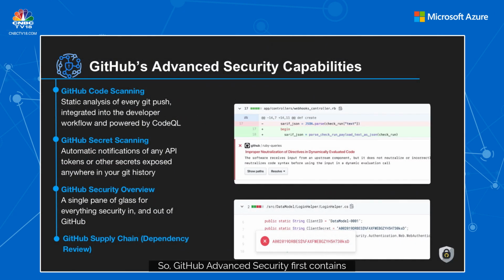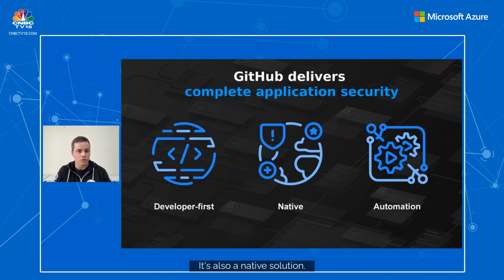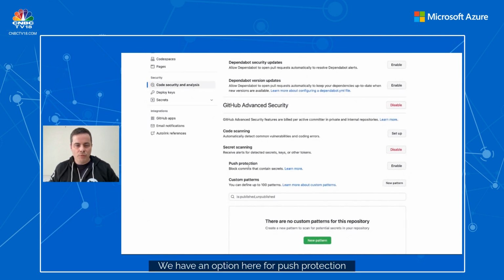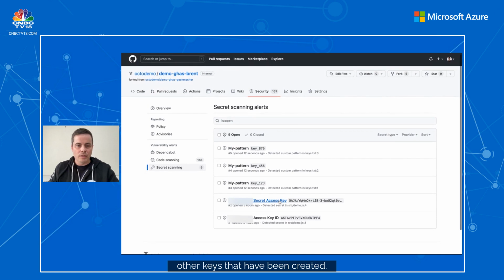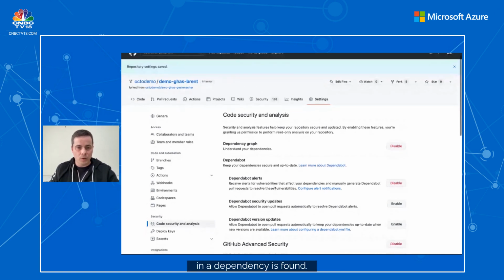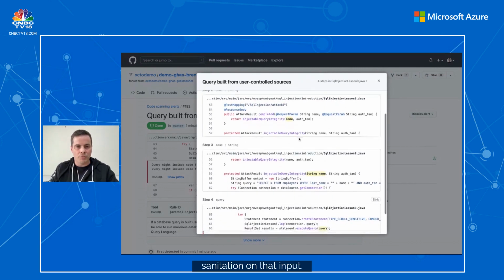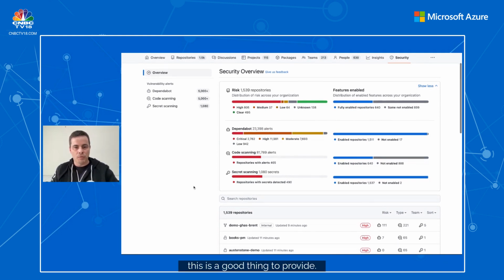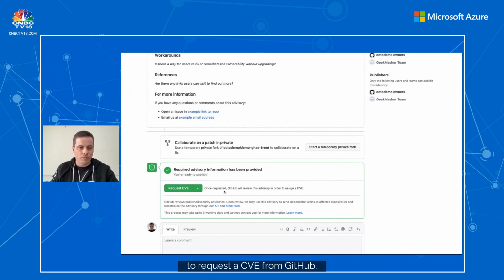Secure Your Code At Every Step With Github Advanced Security | CNBC-TV18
This session will cover how GitHub Advanced Security can help you shift security left by building security right into your GitHub workflovw. Learn how to keep secrets and vulnerabilities out of your codebase from Day One and leverage open source code securely within your software supply chain.

n18oc_business